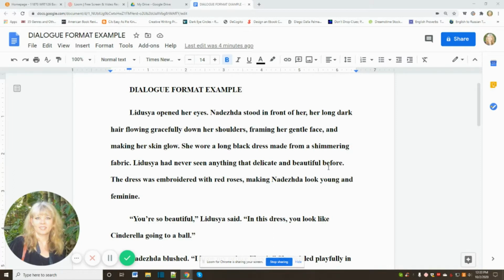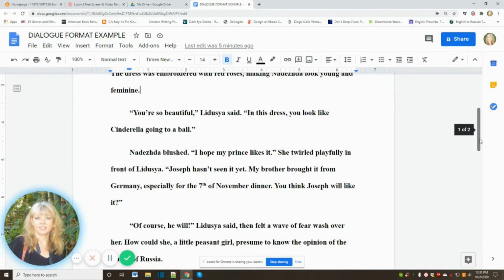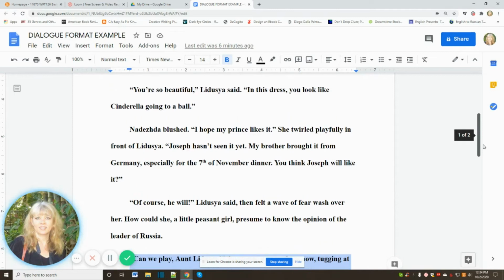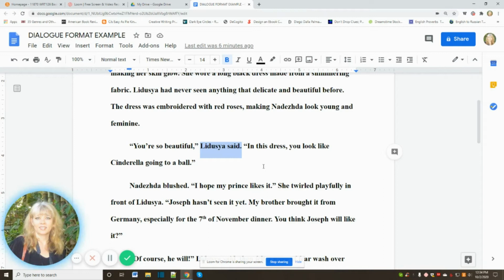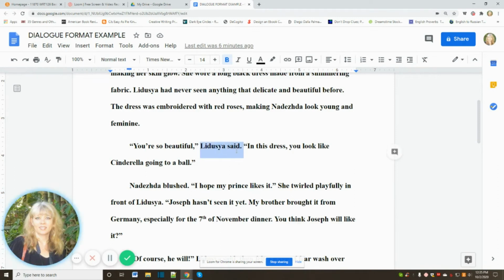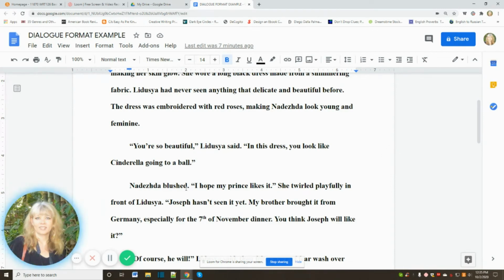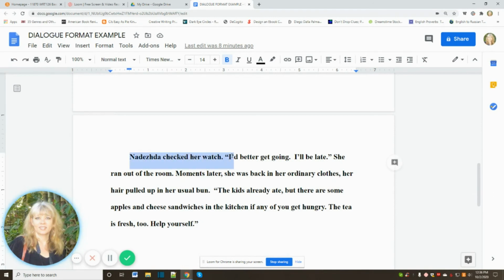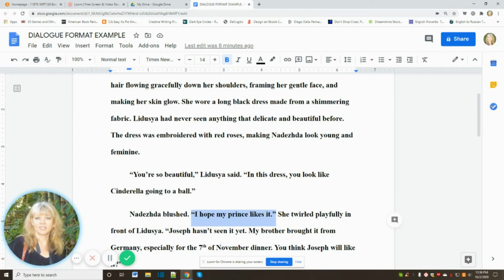Dialogue #1: Basic Dialogue Format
This video will show you how to format dialogue in fiction. You'll learn when to start a new paragraph, what to put in quotation marks, and how to punctuate your dialogue so that your readers can focus on the story and feel more engaged.